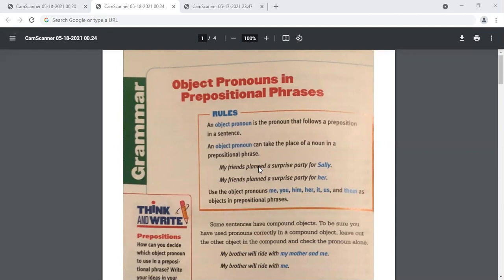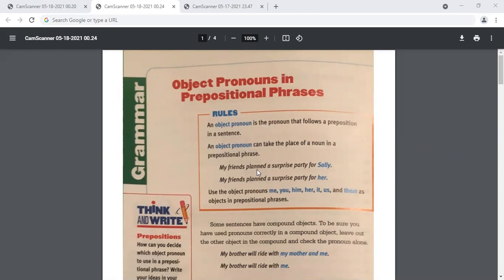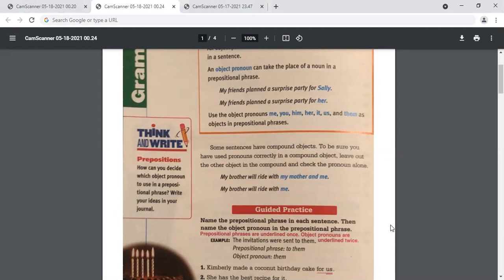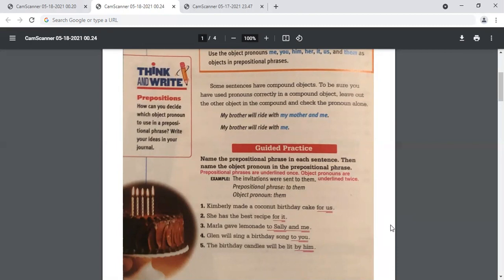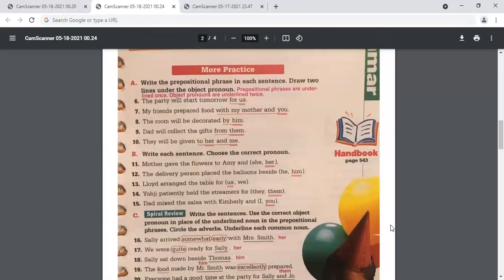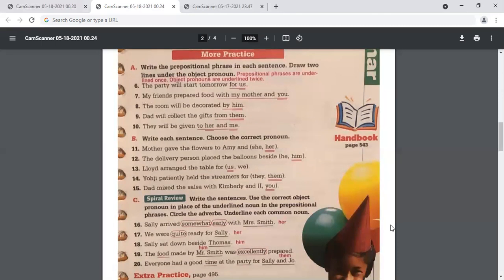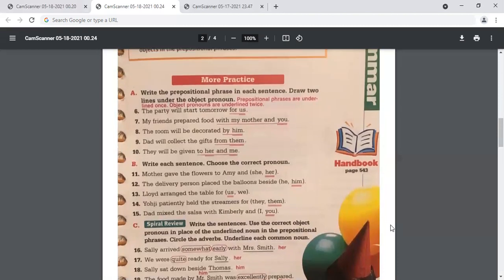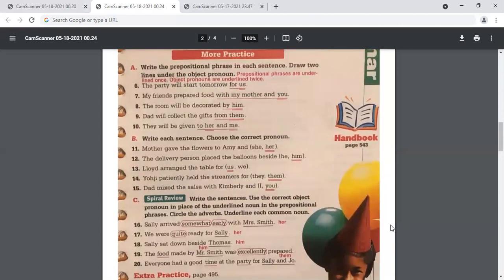Eng G5 Grammar - Object Pronouns in Prepositional Phrases Language Arts Textbook pp. 432-433